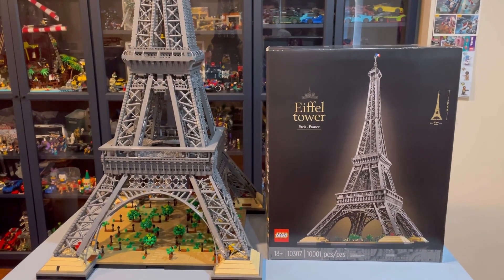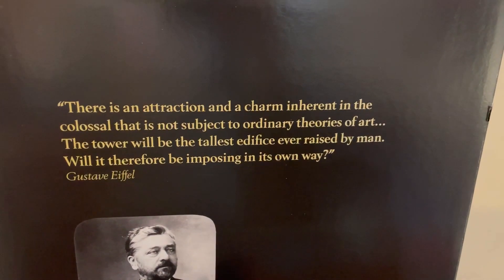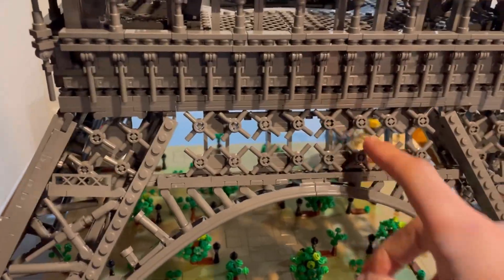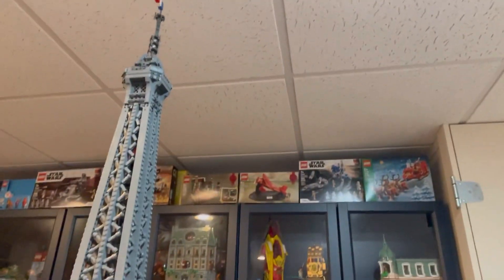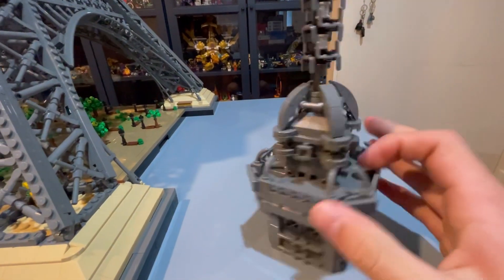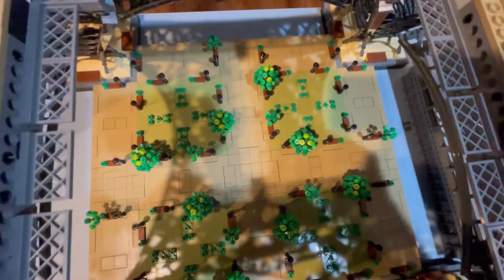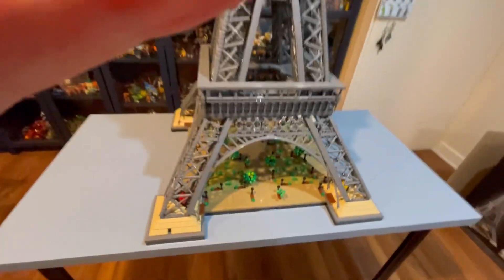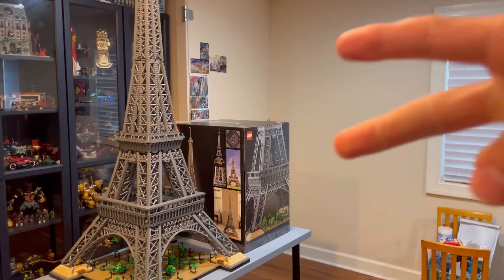Lego Eiffel Tower 10307 | Review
This is a definite pick up!!